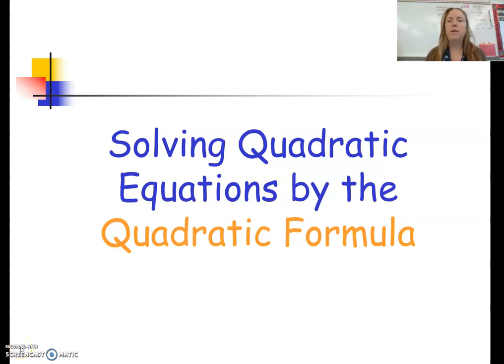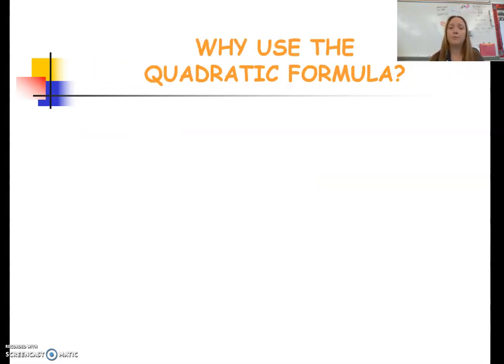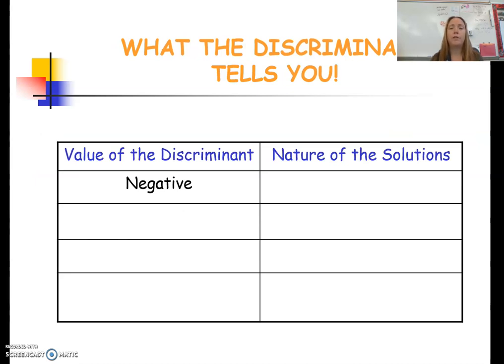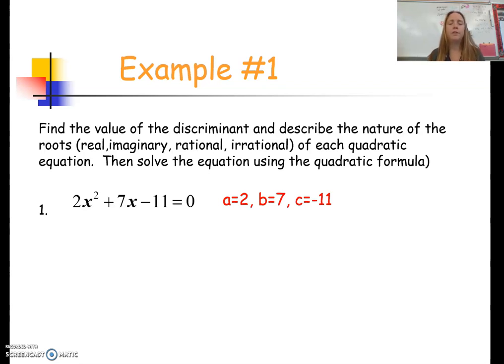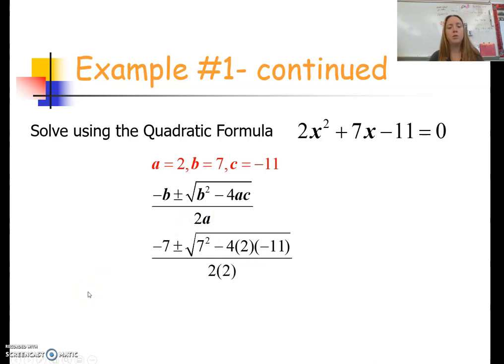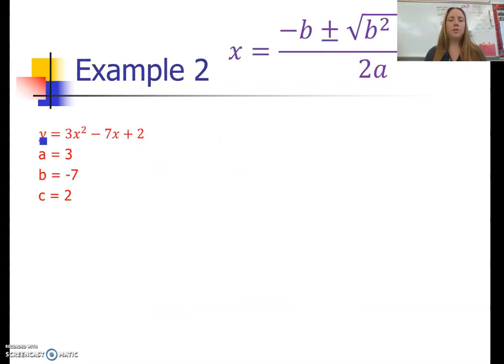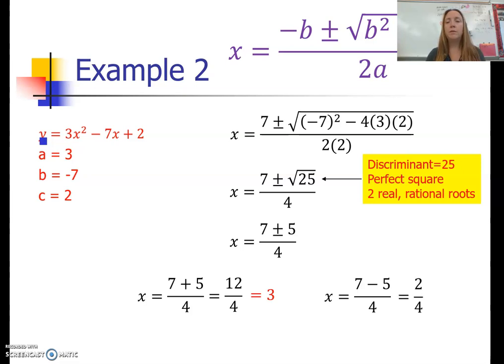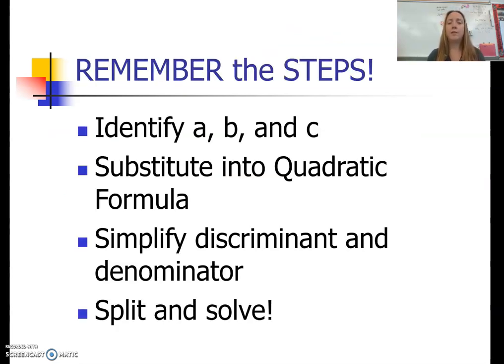Solving by QF